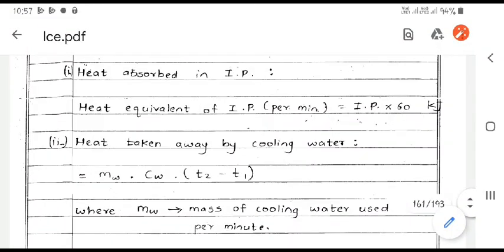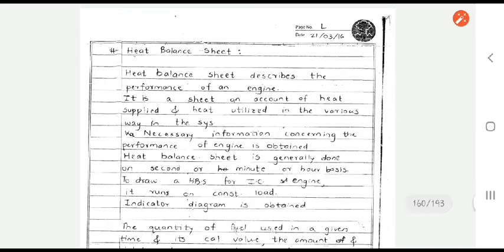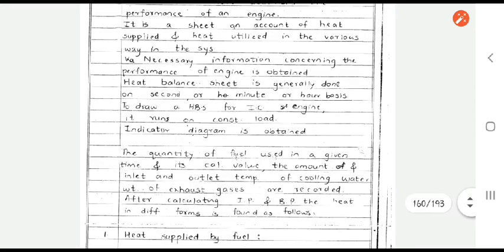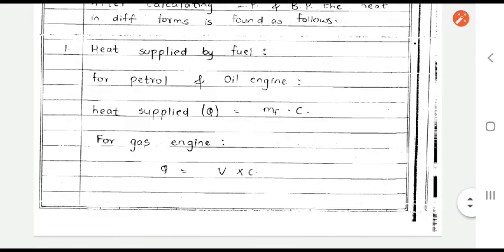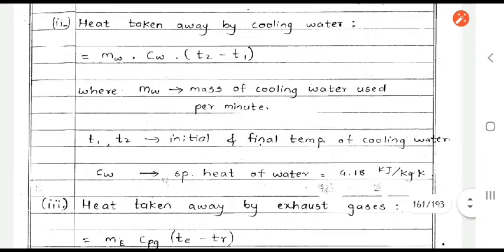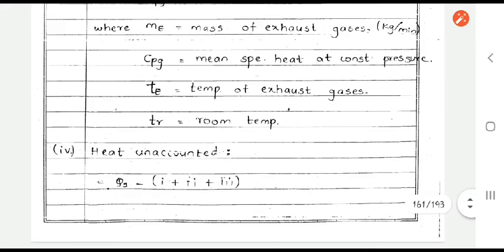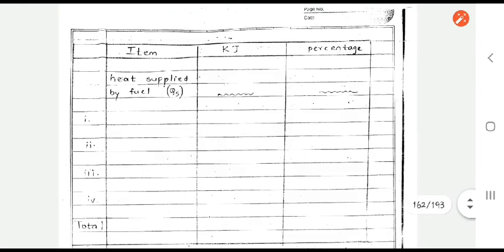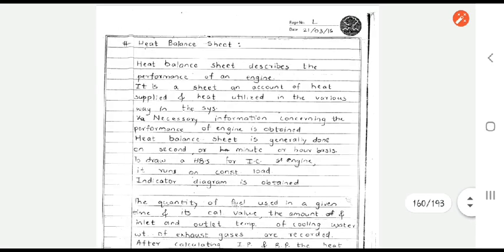I C Engines 11.0